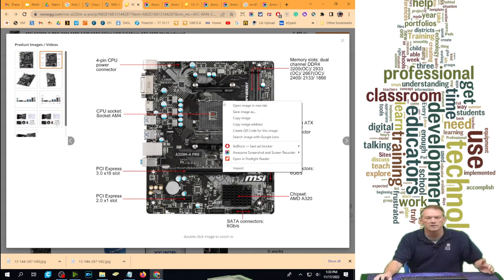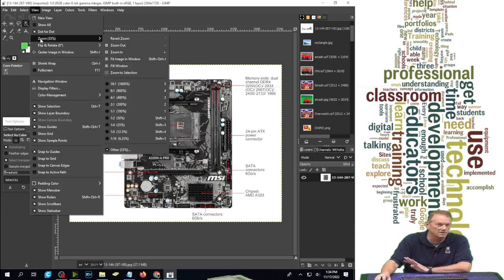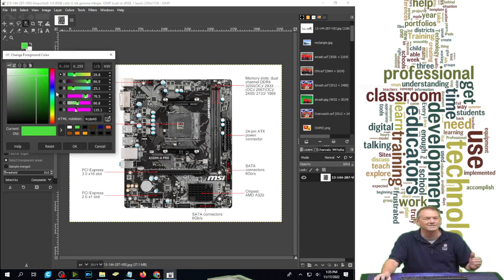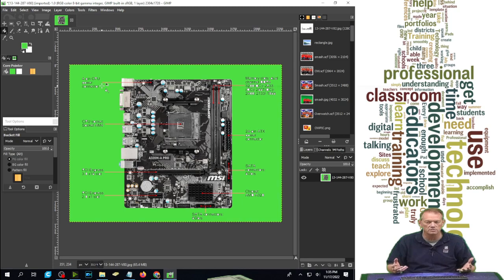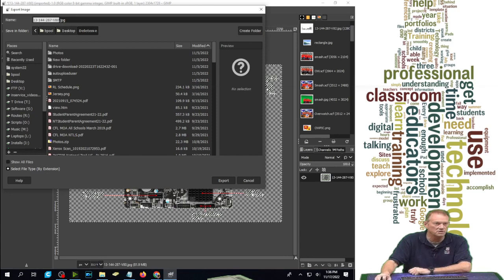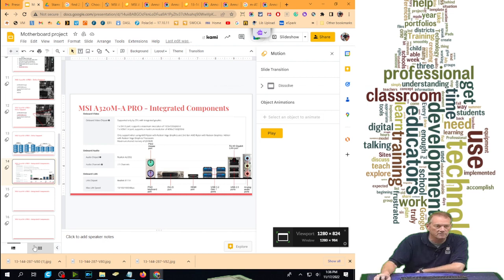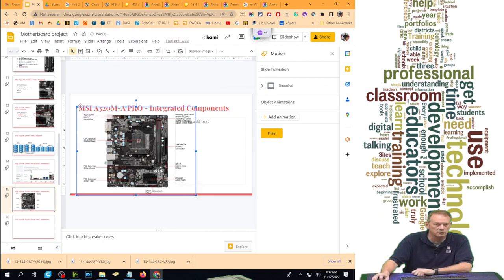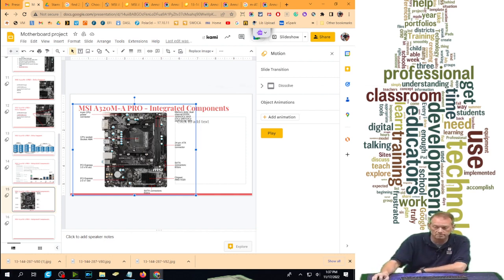How to remove the whitespace color from around an image